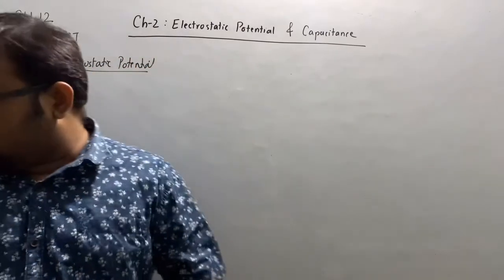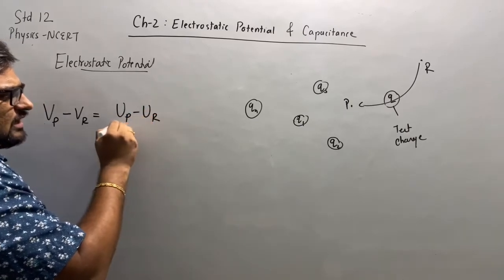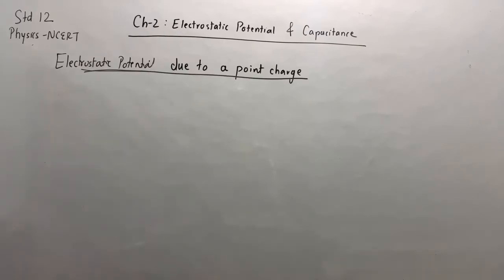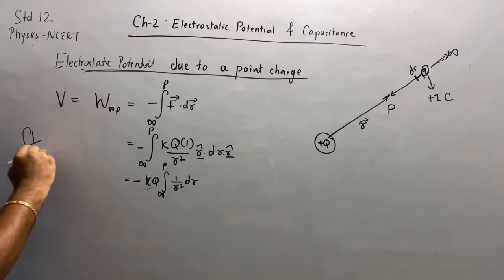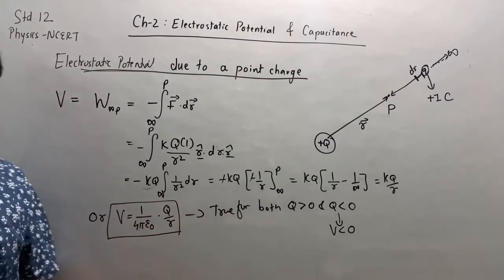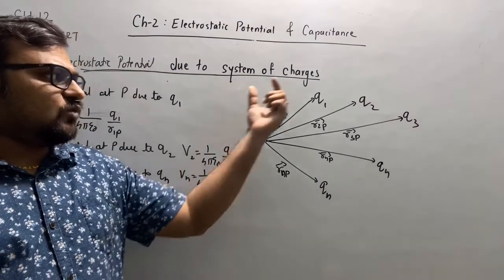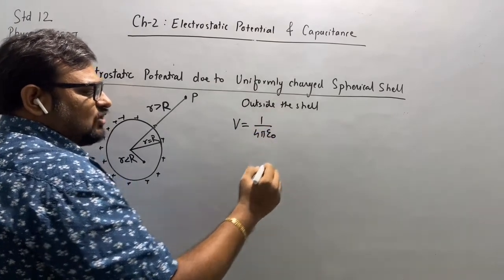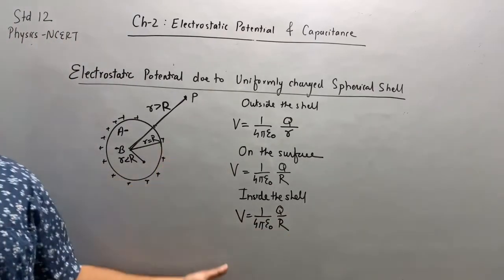Electrostatic Potential : Std 12 :Physics : Ch 2 : Lecture 2